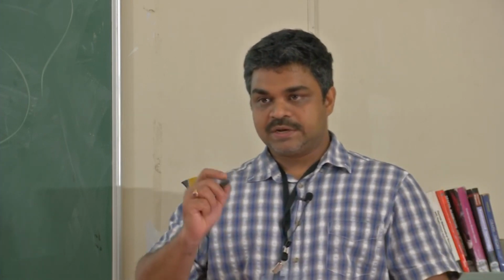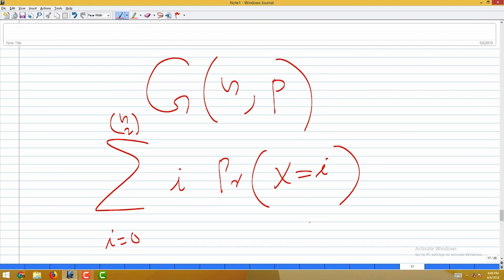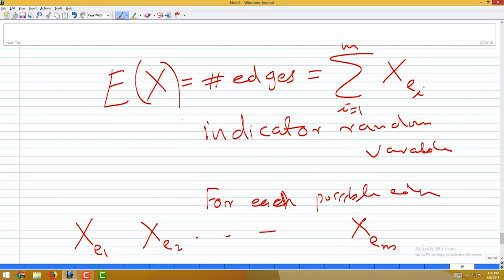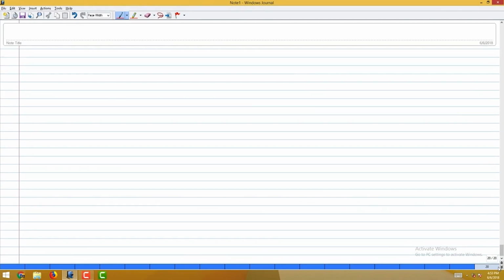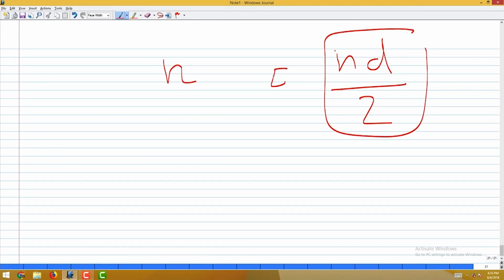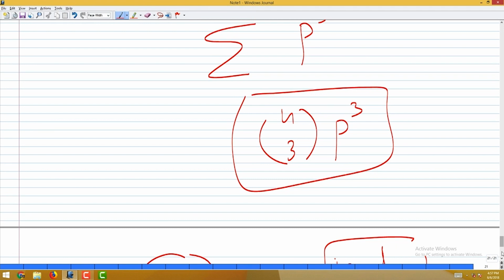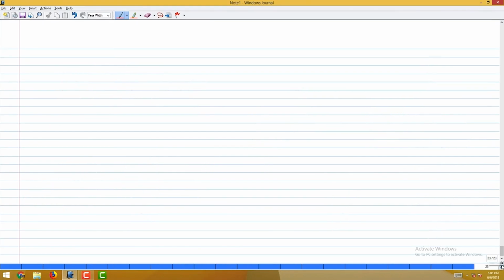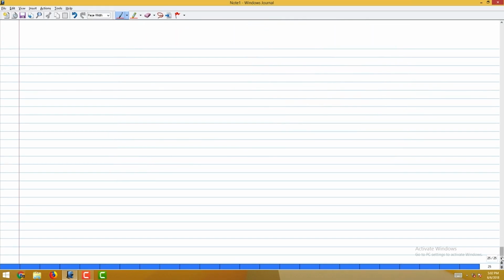probability Methods to Ramsey Number Part-02